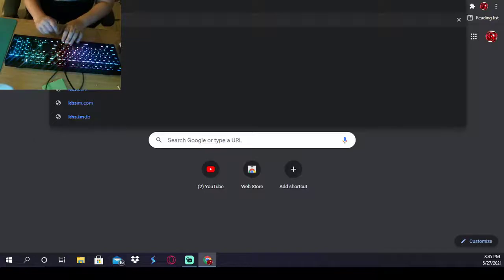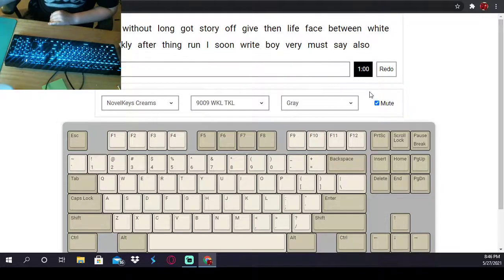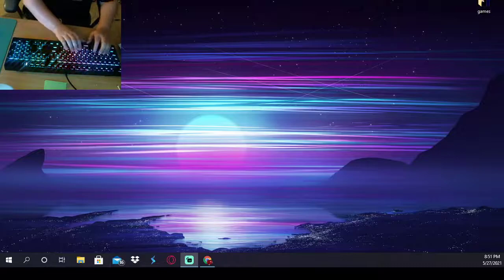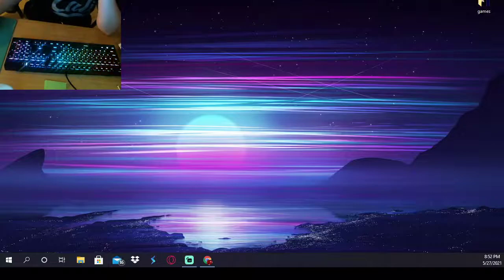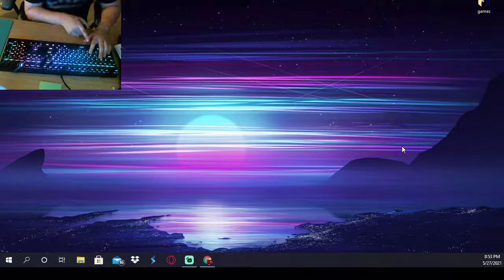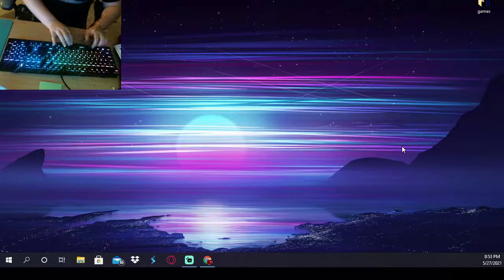Pulsar Nova optical Pro sound test and review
In this video I review the Pulsar Nova optical pro and give my honest opinion about the keyboard itself. If you want to get the keyboard I reviewed in this video click this

I hope Pulsar gets more recommendations from people so they can afford another keyboard model to be made.